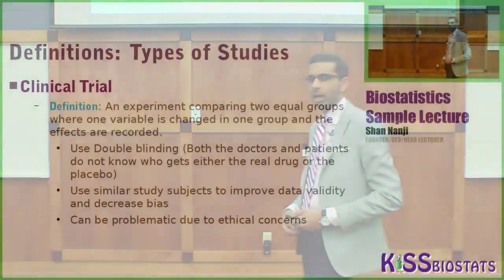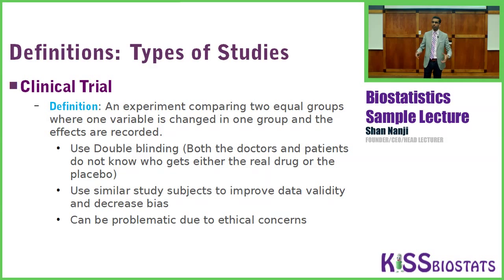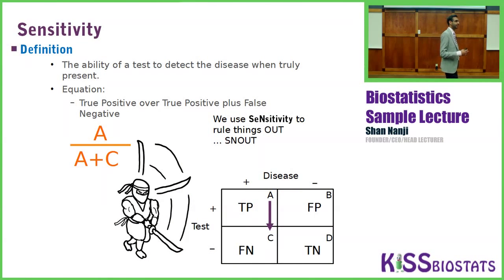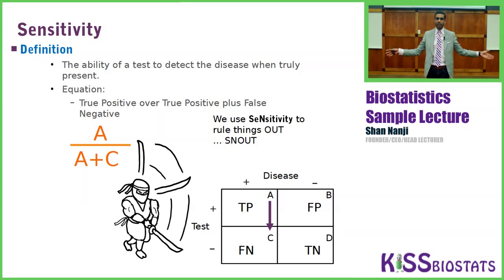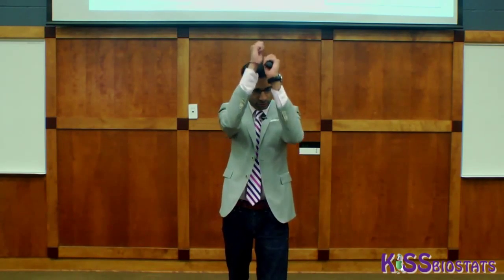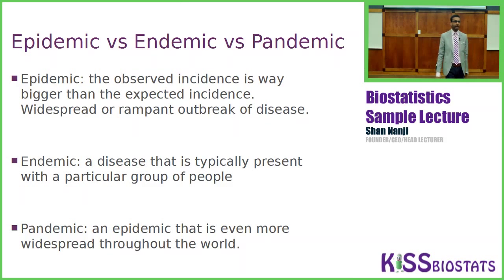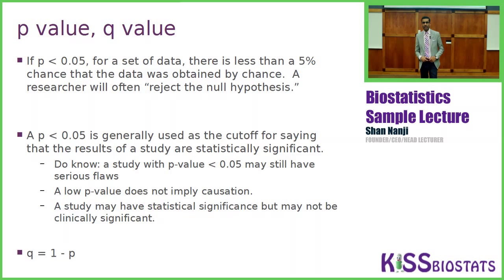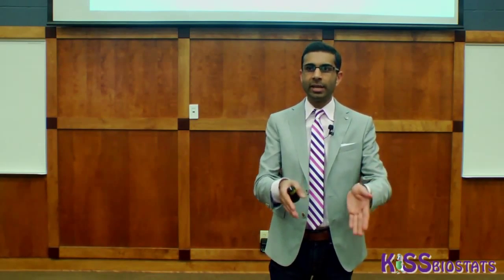BioStats Sample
Biostats made insanely easy by the Keeping it Simple Series! Want to learn biostats? Having trouble learning this highly tested subject? Give KISS a chance to teach this material to you the right way! Watch this lecture by Shan Nanji and learn Biostats the fun and easy way!